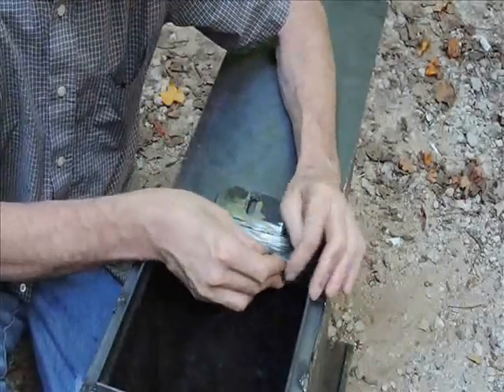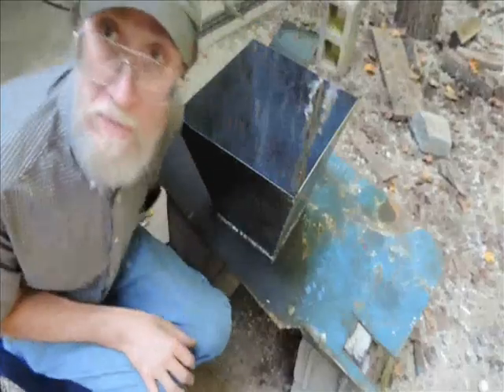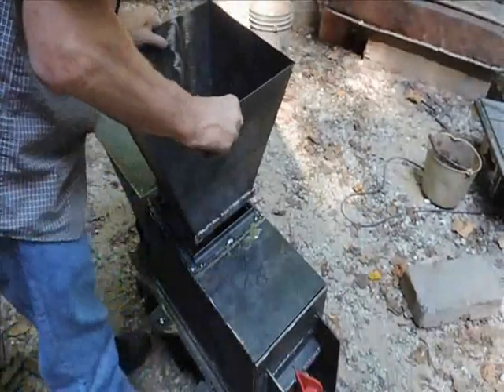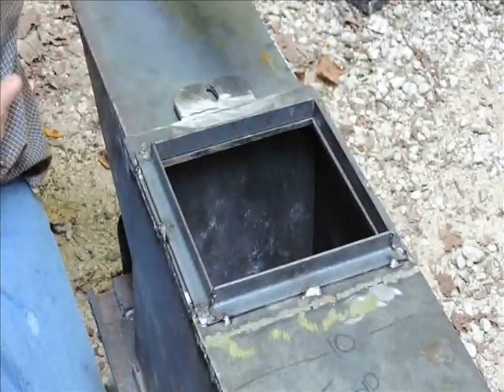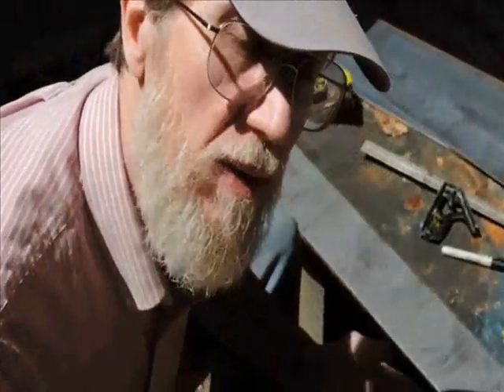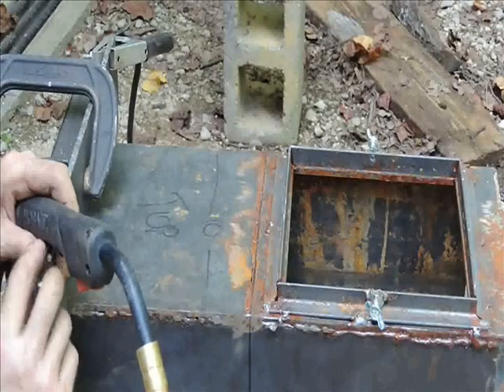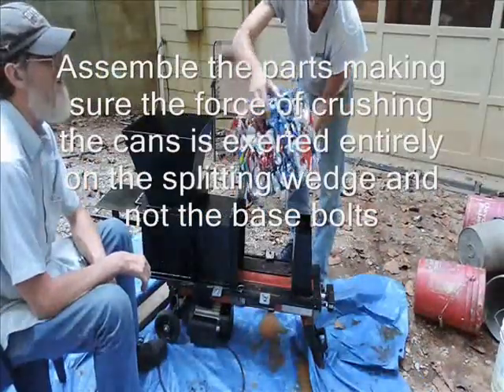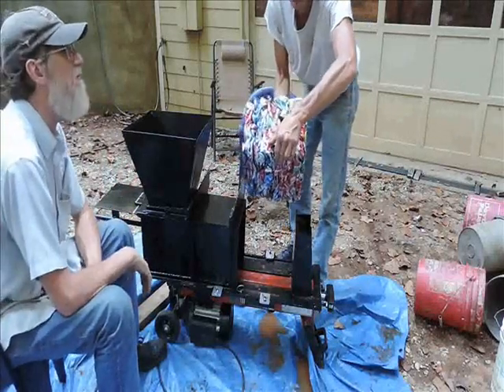Can Baler Tutorial part2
This is the second part of a tutorial video of a can baler attachment to a 5 ton log splitter.